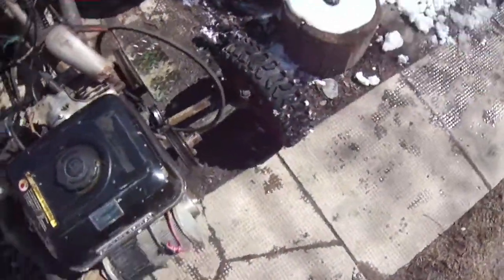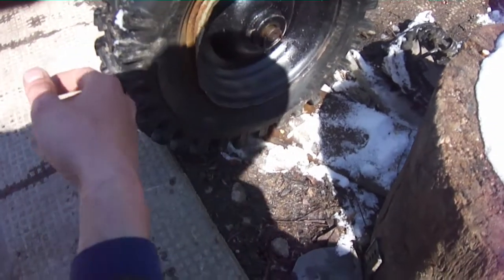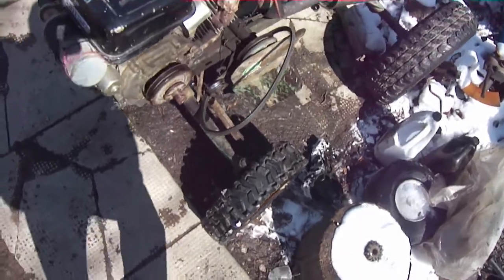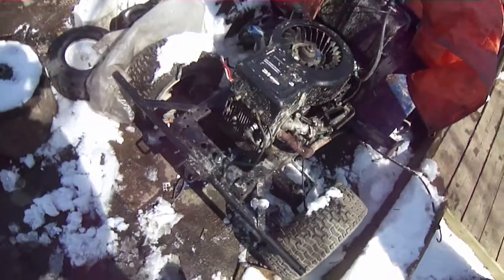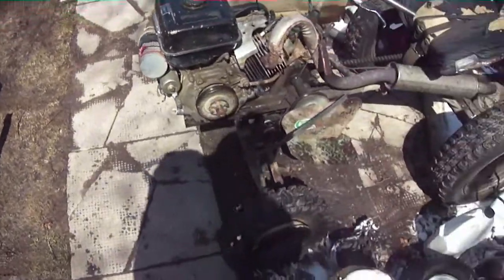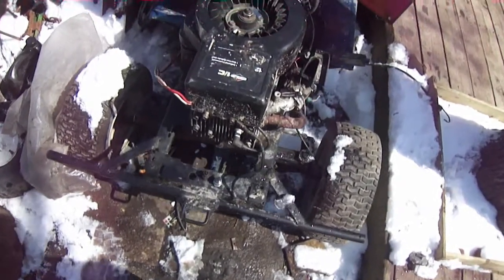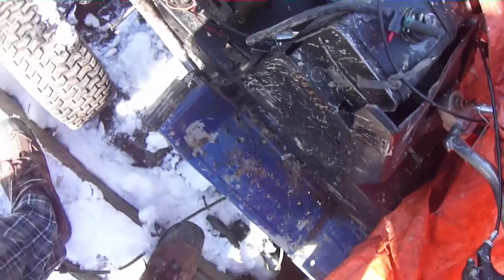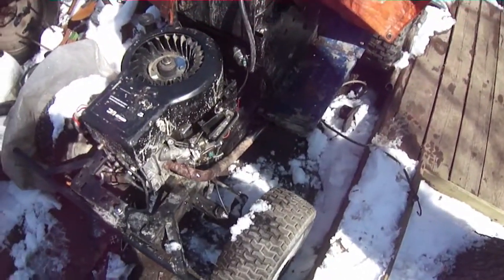tractors update spring 2014